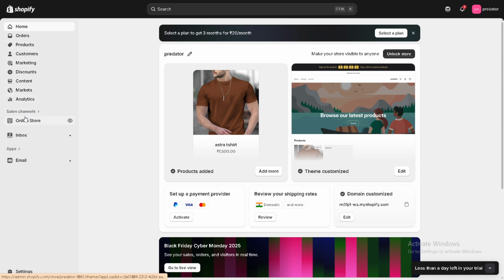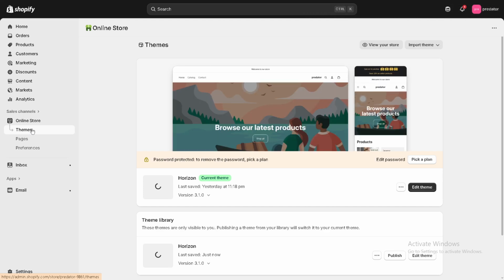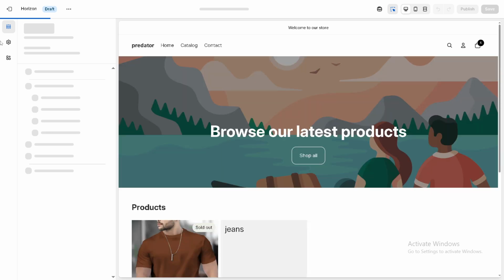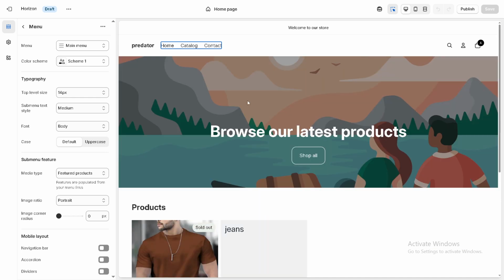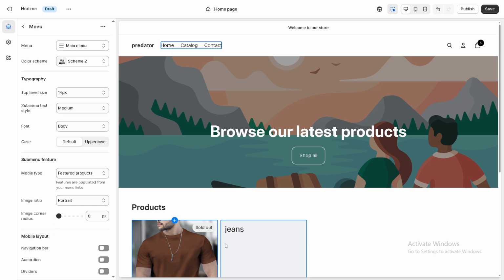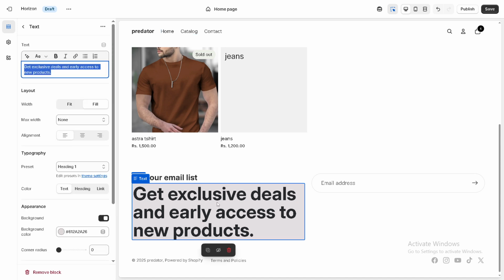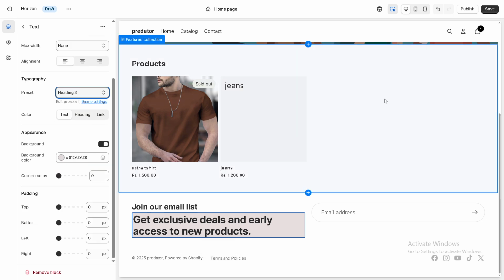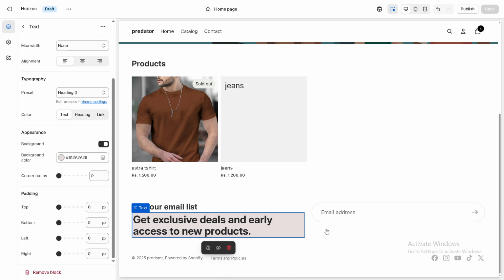How to Customize Studio Theme in Shopify (Full 2026 Guide)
How to Customize Studio Theme in Shopify (Full 2025 Guide)